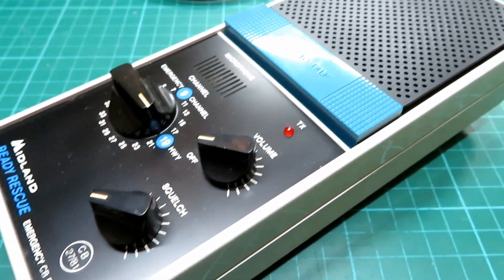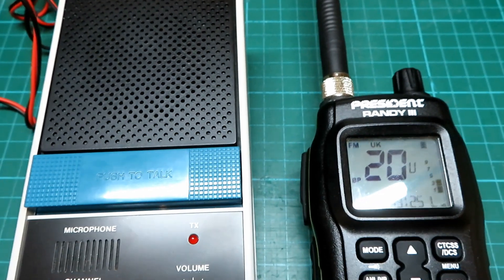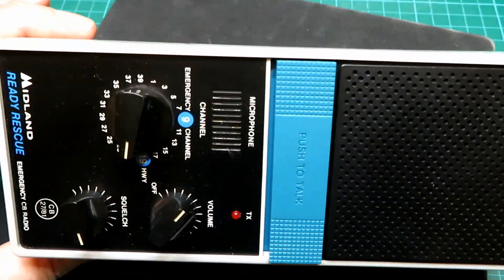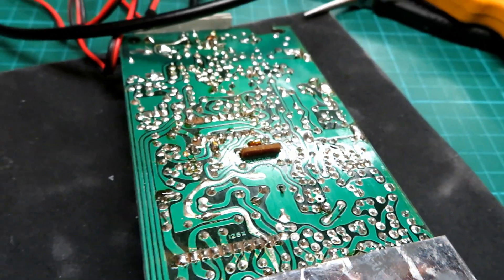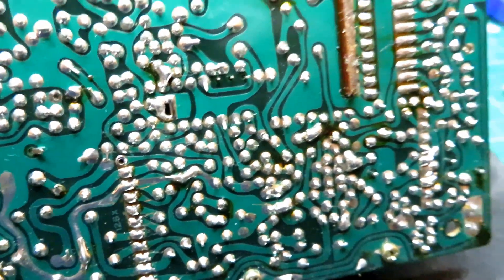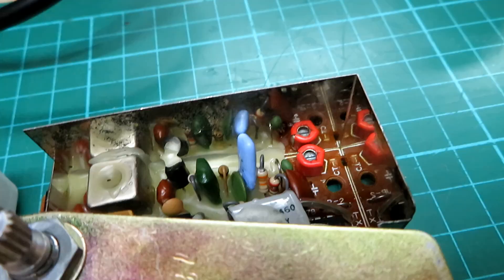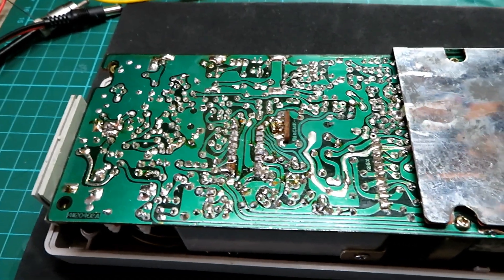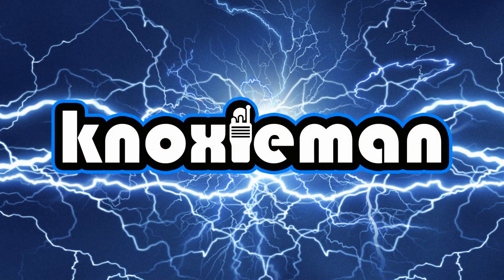AN IMMACULATE LOOKING READY RESCUE RADIO BUT THERE IS A REASON WHY IT LOOKS SO GOOD :-(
Looks can be deceiving, this radio looks like new old stock but there is a very good reason why it hasn't been used, can I find it and if so can I fix it?